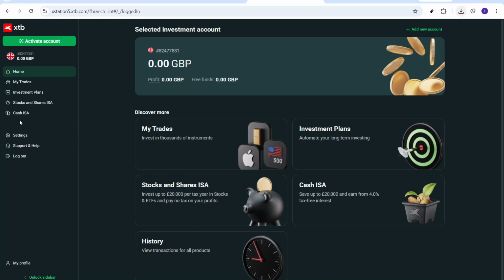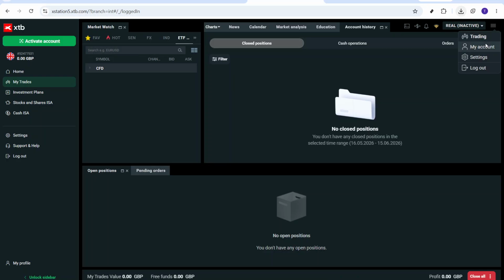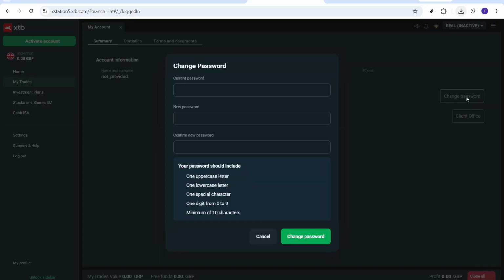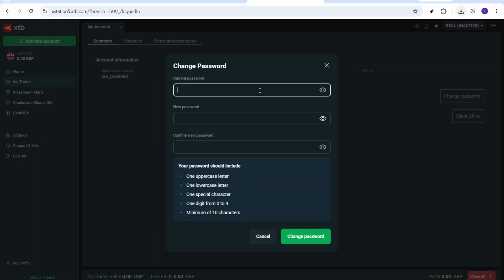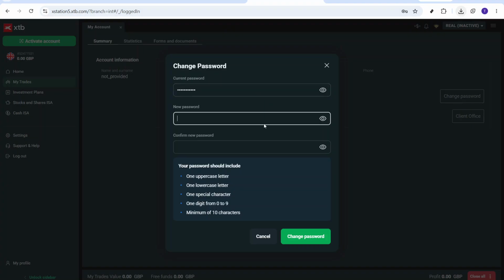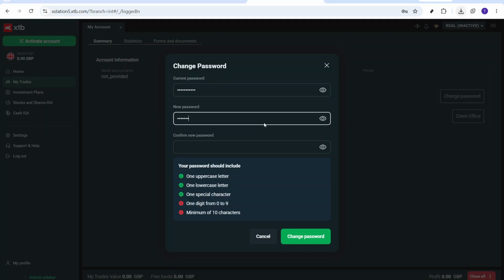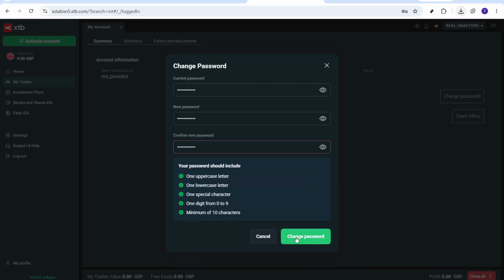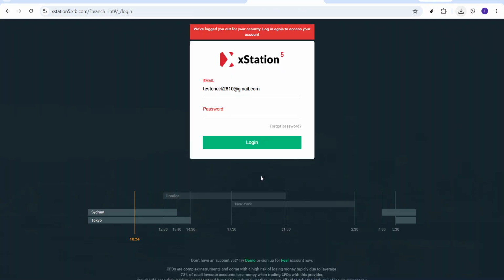How To Change Password On XTB